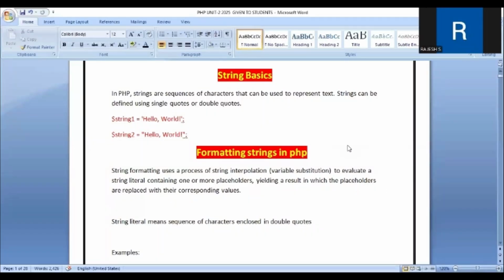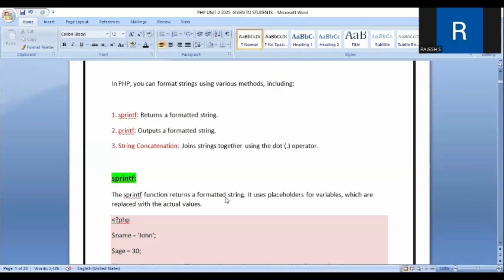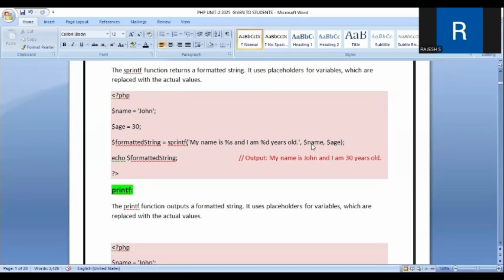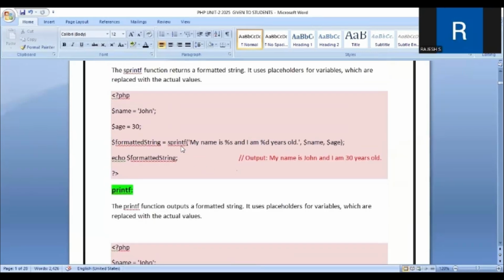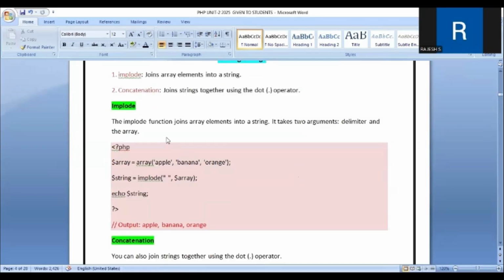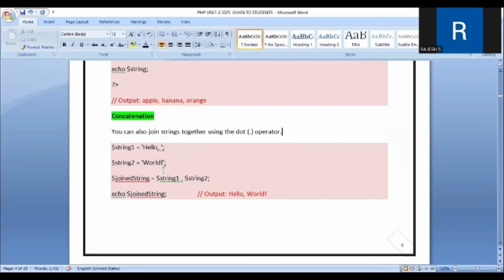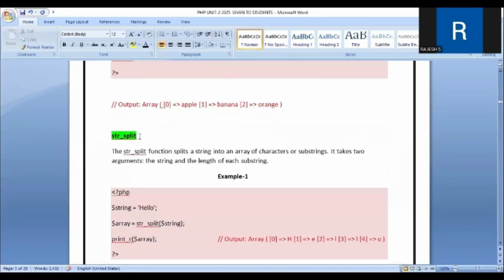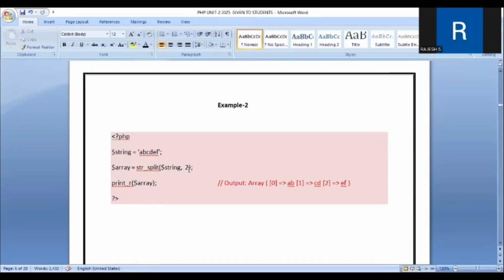PHP STRINGS PART 1 1080 QUALITY